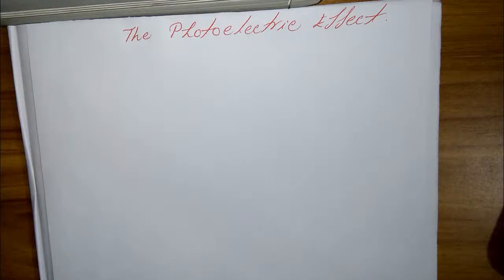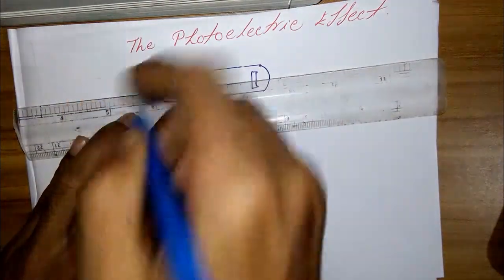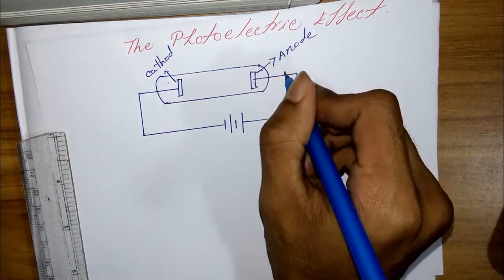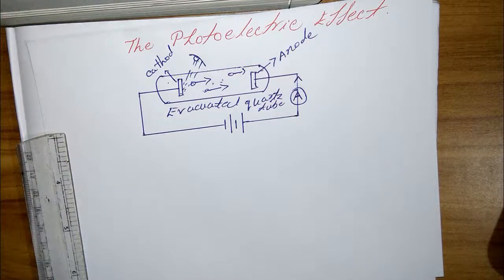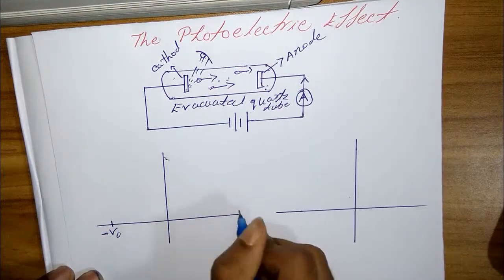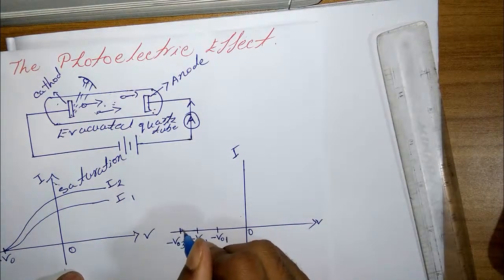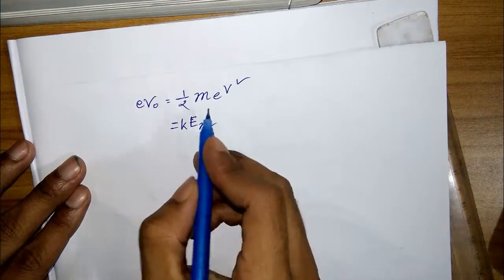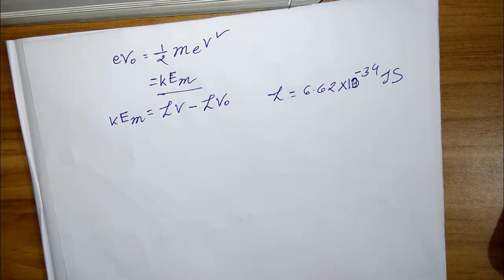Photoelectric Effect | Work Function | Threshold Frequency | Easy Explanation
In this tutorial discussed about photoelectric effect in quantum physics . Work function of photoelectric effect.Easy explanation of photoelectric effect and mathematical formula.

In this tutorial discussed about Packing Factor of solids. Packing factor discussion. Face centered cubic - FCC.
Body Centered Cubic- BCC and HCP. Characteristic of Packing Factor and its diagram.

Crystal Structures : Types of crystal structure. Lattice and basis. Miller Indices.
Crystal theory of electrical and thernmal conduction : Scattering, Mobility and resistivity. Temperature dependent of metal resistivity. Mathiessen’s rule. Hall Effect and thermal conductivity.
Induction of quantum Mechanices: Wave Nature of electron. Schrodingers equation. One dimensional quantum problems.. Finite quantum well. Potential step and potential barrier. Heisenbergs uncertainty principle and quantum box.
Band theory of solids : Molicular orbital . Bloch theorem . Kroning-penny model. Effective mass . Density of stater.
Modern theory of metals : Determination of Fermy energy and average energy of electron . Classical and quantum mechanical calculation of specific heat.